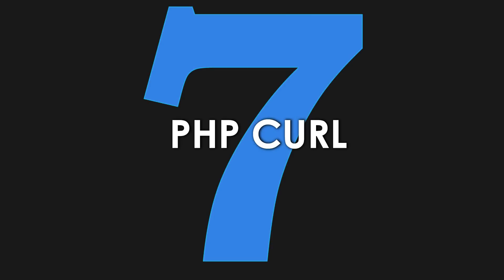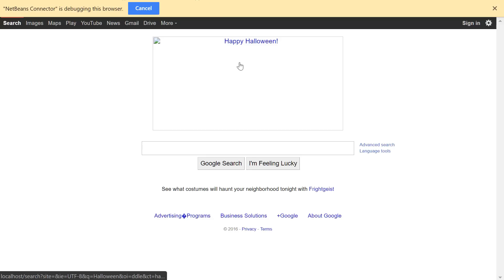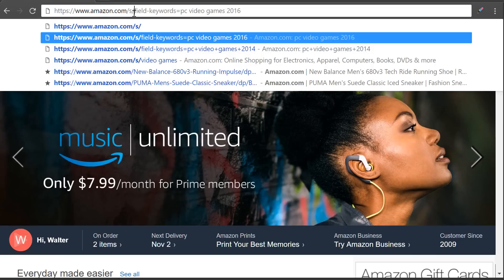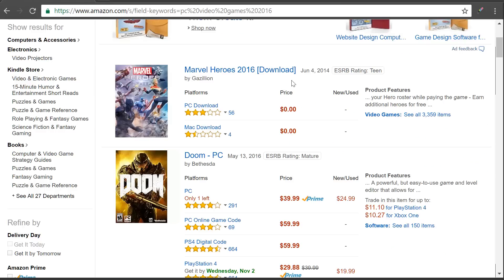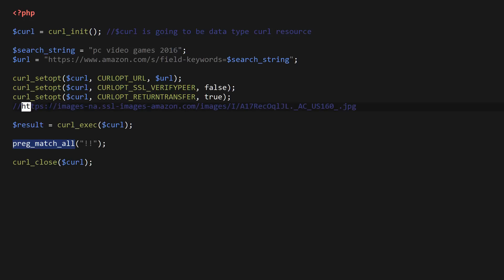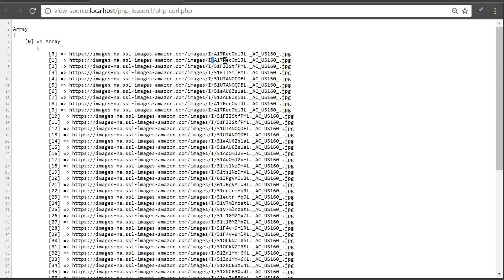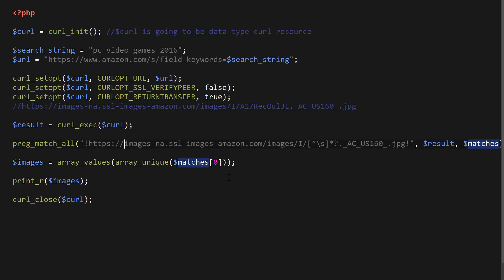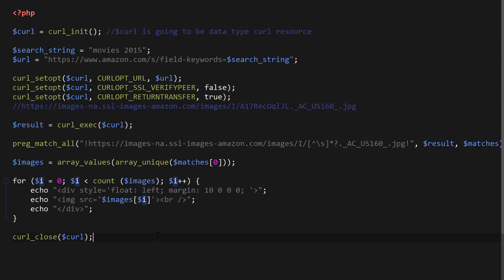PHP cURL Tutorial - Learn PHP Programming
UPDATE! (9/13/19) New features and improvements for Clever Techie Patreons:

1. Download full source code with detailed comments - easy to learn and understand code
2. Weekly source code file updates by Clever Techie - every time I learn new things about a topic I will add it to the source file and let you know about the update - keep up with the latest coding technologies
3. Library of custom Clever Techie functions with descriptive, easy to understand comments - skyrocket coding productivity, code more efficiently by using Clever library of custom re-usable functions
4. Syntax code summary - memorize and review previously learned code faster
4. Organized file structure - access all Clever Techie lessons, source code, graphics, diagrams and cheat sheet from a single workspace - no more searching around for previously covered material and source code - save enormous amount of time and effort
5. Outline of topics the source file covers - fast review of all previously learned coding lessons
6. Access to all full HD 1080p videos with no ads
7. Console input examples - interactive examples that make it easier to understand and learn coding
8. Access to updated PHP Programming Book by Clever Techie
9. Early access to Clever Techie videos

Learn how to use php curl to initiate http requests in PHP. First we load a simple page in a browser and output it. We then load search results at amazon.com using php cURL and match every image in the results and store it in array variable. We then loop through the array containing image urls and output the images in a browser using HTML IMG tag. This is a fun example so you can see what's possible with a PHP cURL library.